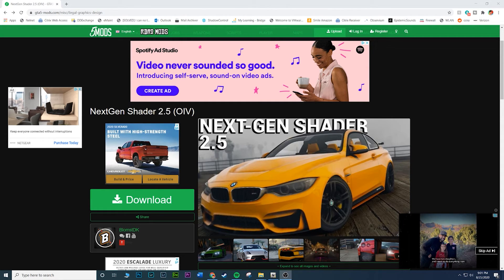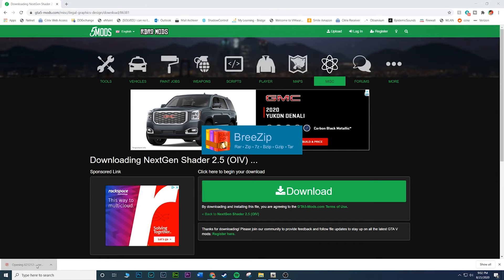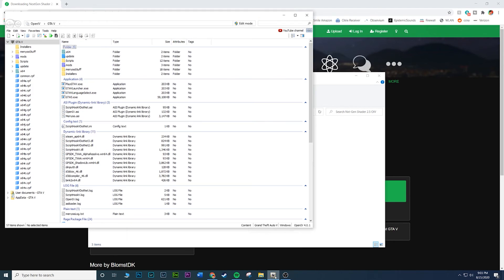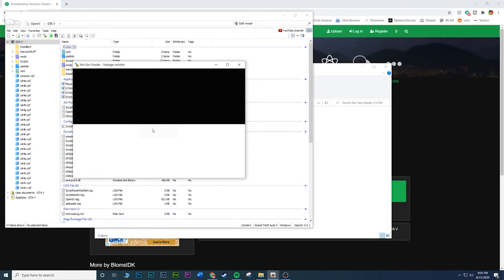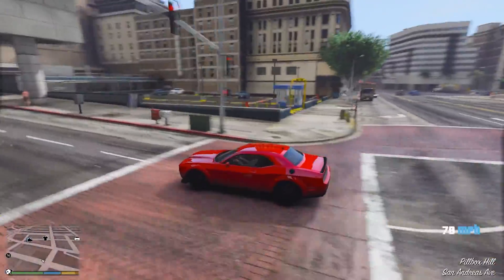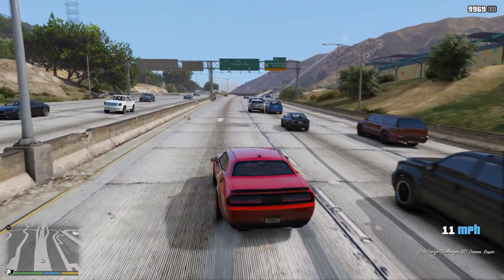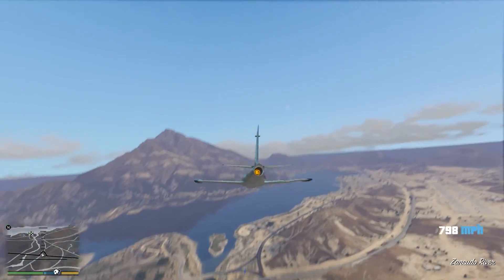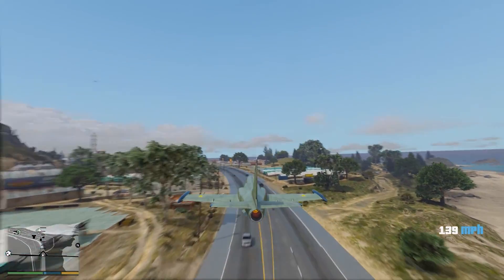HOW TO INSTALL THE NEXTGEN SHADER 2.5 MOD GTA 5 | NextGen Shader mod tutorial | EASY PC MOD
Hope you guys are doing great! Coming back with another visual enhancing mod. This time it is the NextGen Shader 2.5 mod. I will be showing you how to install this easy mod. Let me know what you guys would like to see next!